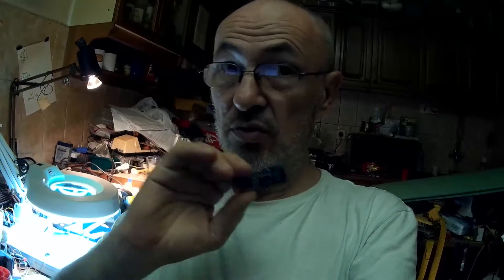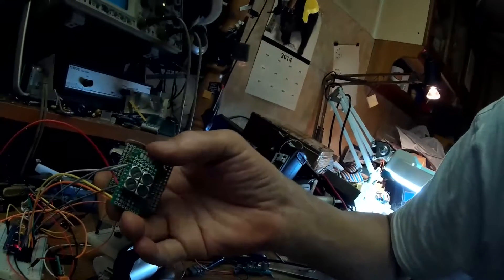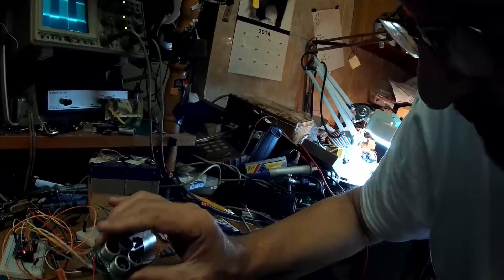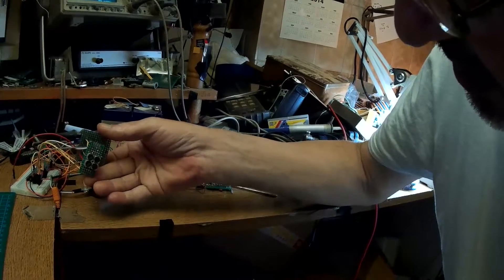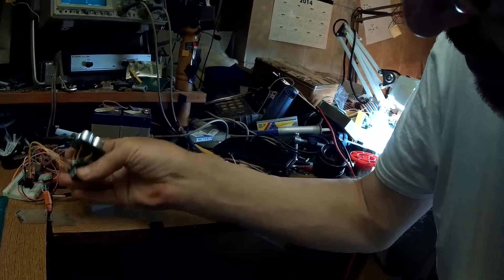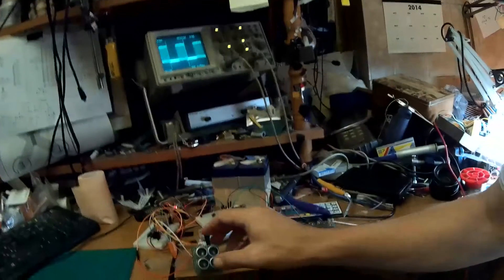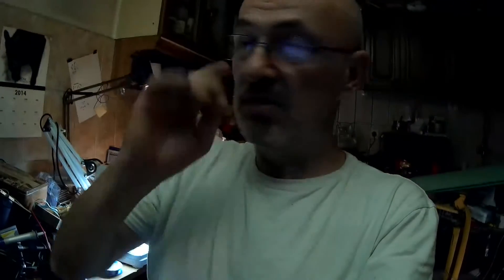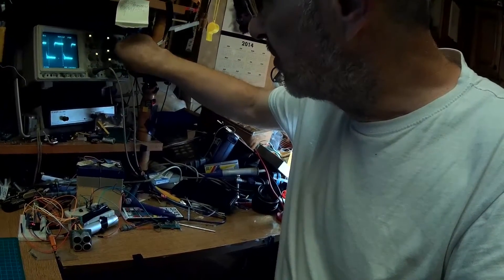Some Interesting Things About Parametric Speaker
Ultrasonic speakers make non-linear effect in air and audible sound by modulation of the ultrasonic amplitude. On this video, it is just on and off, but it can be done with PWM modulation, so voice or music can be directed to long distance. Pretty interesting stuff.